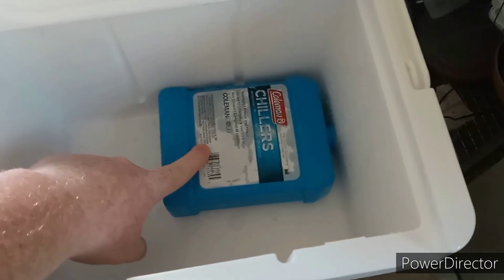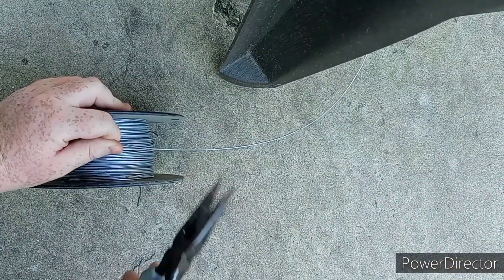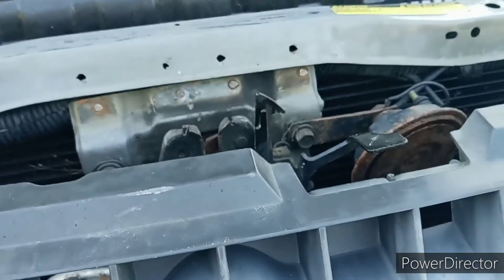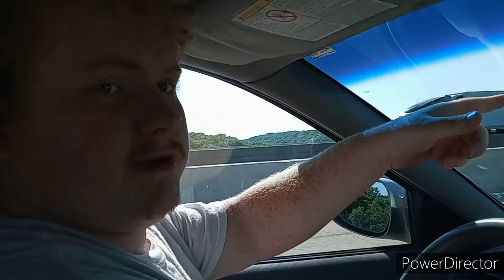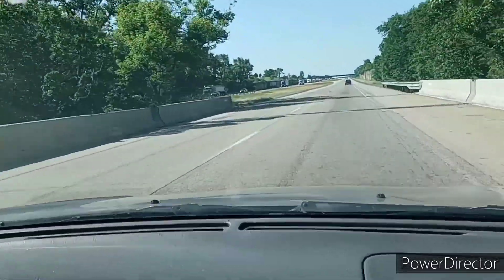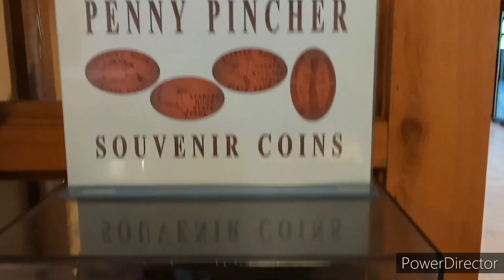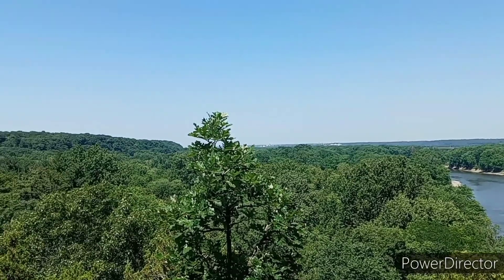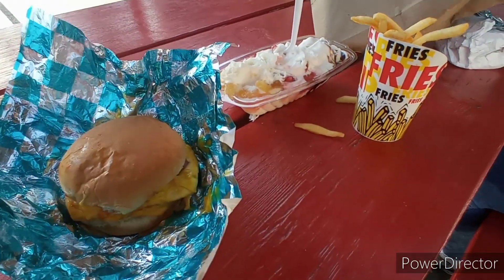Starved Rock State Park (Oglesby, Illinois) summer vacation part 2